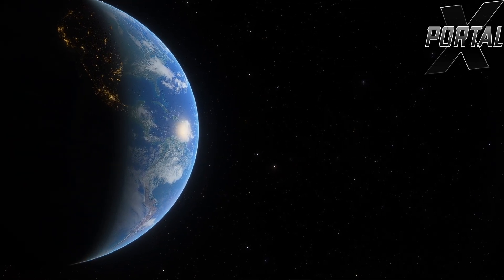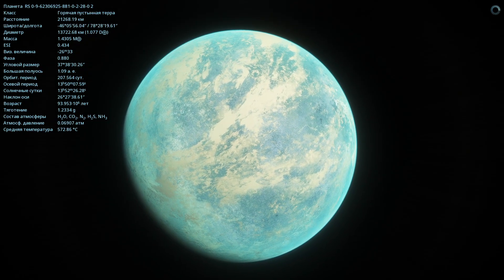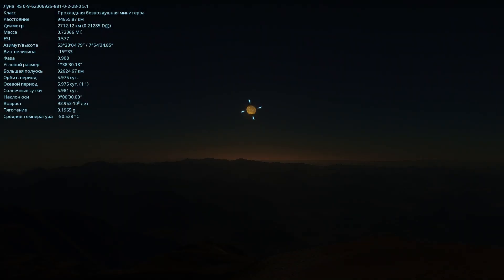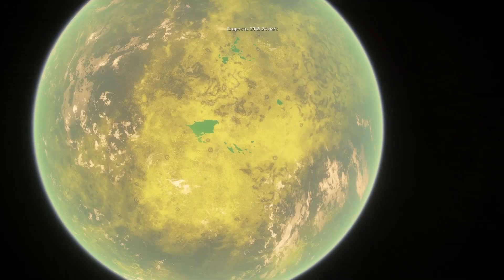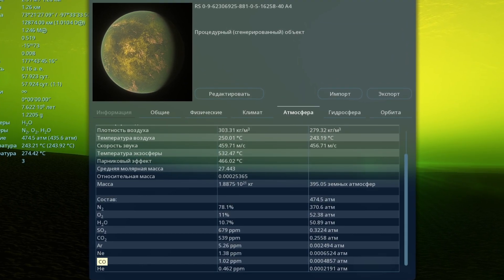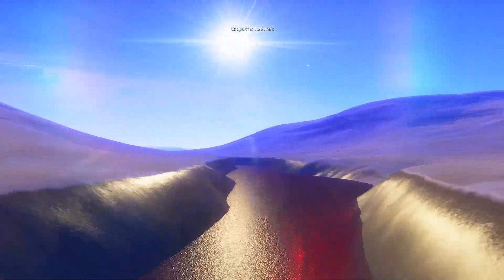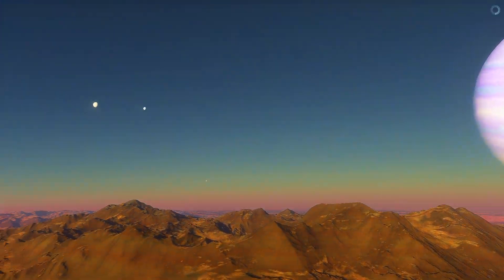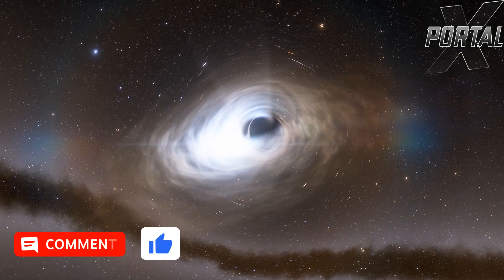Journey to the EDGE of the Universe | SpaceEngine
In this video, I'm embarking on a journey to the very edge of the Universe using the SpaceEngine planetarium. I'll show what the boundary of the observable Universe looks like in this planetarium and discover stunning, beautiful worlds in the most distant galaxies at the edge of the cosmos. Enjoy watching! :)
💥🌌 All space experiments in Universe Sandbox